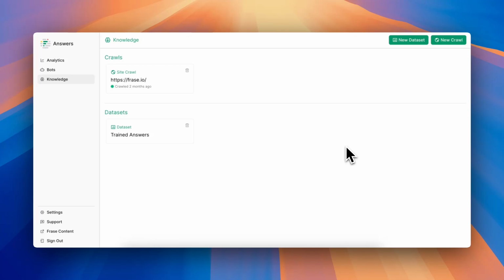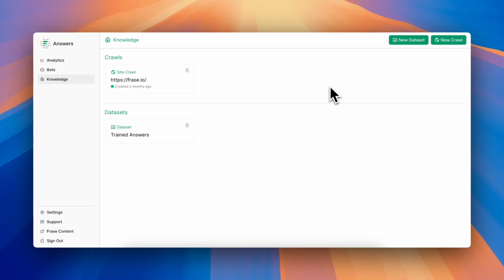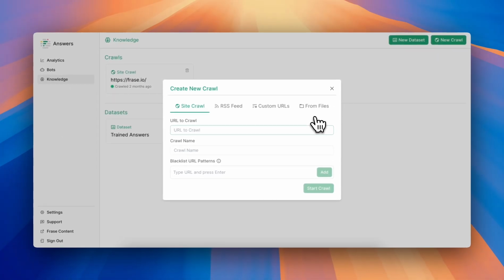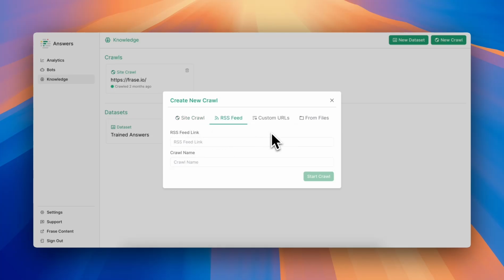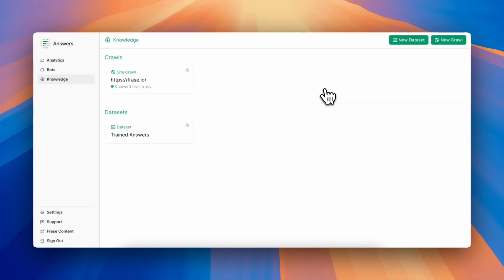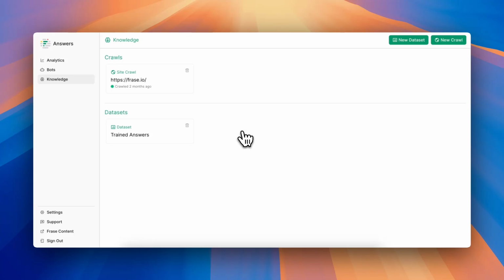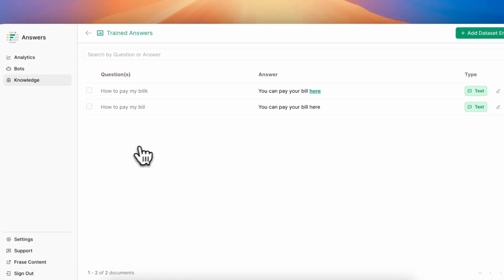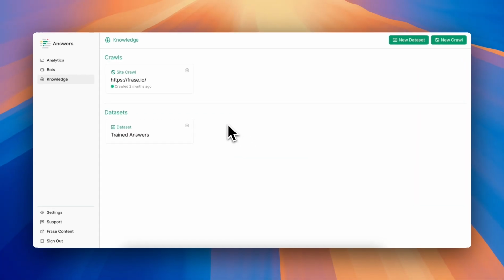Frase Answers: Setting up your Knowledge base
Frase Answers is an AI-powered website chatbot that enables you to deliver instant answers to your audience while gaining insights to improve your content strategy.

In this video you'll learn:
✅ The key components of the Knowledge tab
✅ The difference between Crawls and Datasets
✅ How to use each one to set your chatbot up for success

Set up your chatbot and run your first website crawl today to get started in minutes.